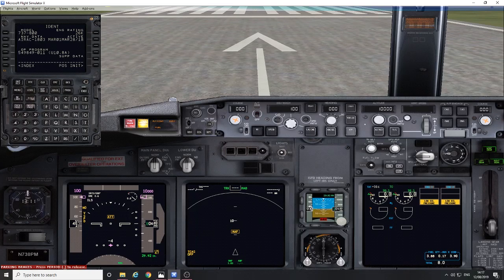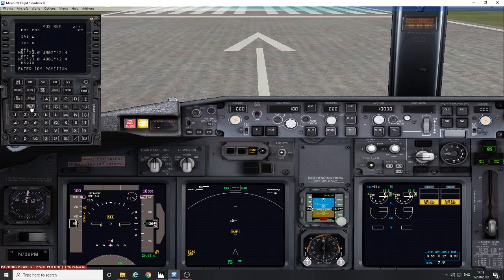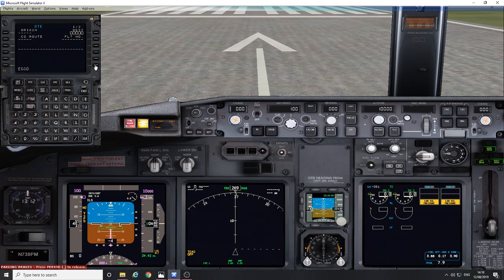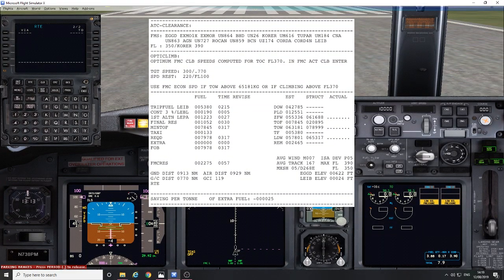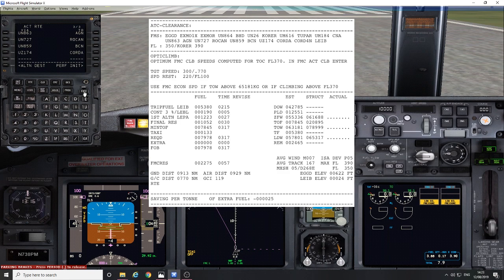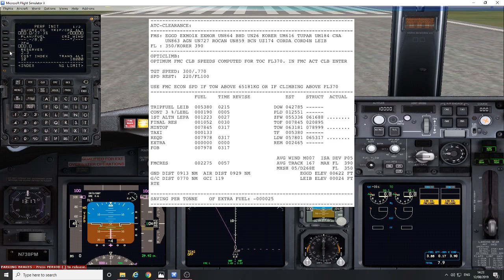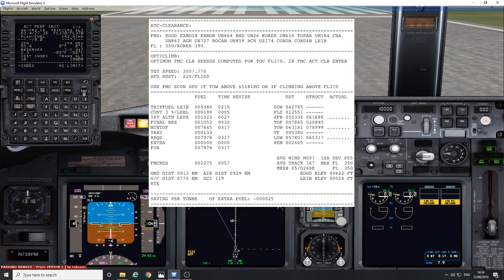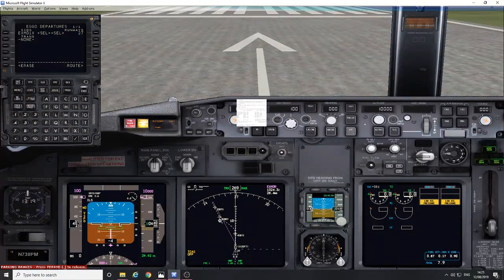CDU Preflight Procedure Tutorial 3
The CDU setup is a fundamental part of being able to fly todays modern aeroplanes.  Without the correct setup, the displays on the PFD and Nav Displays will be incorrect.  This tutorial will show you a basic setup to be able to fly the 737 NG safely into the air.